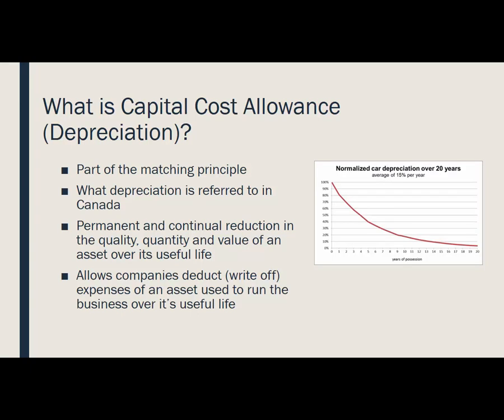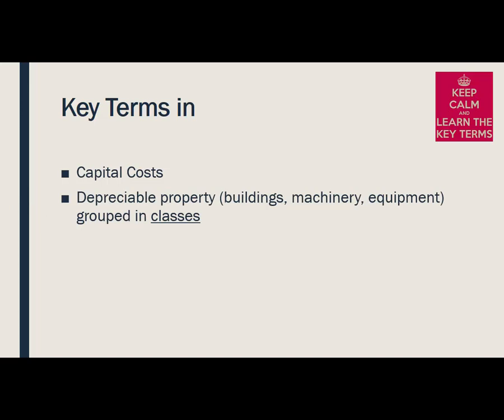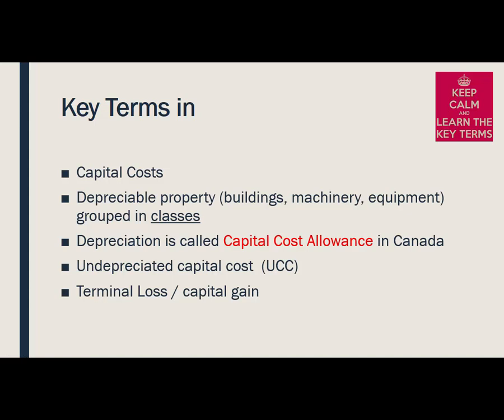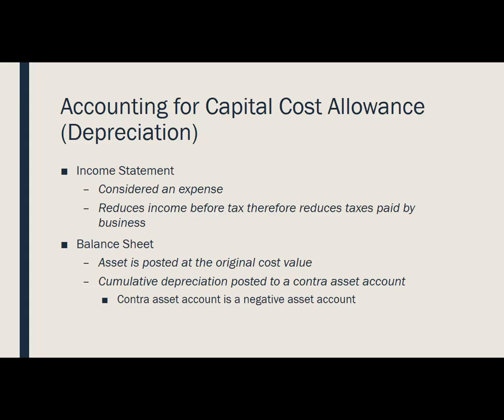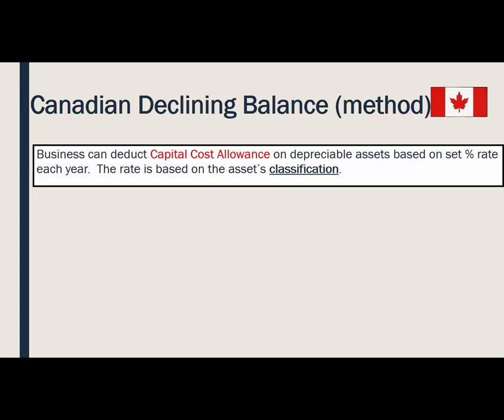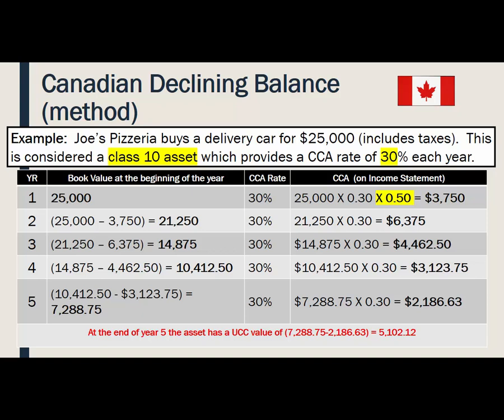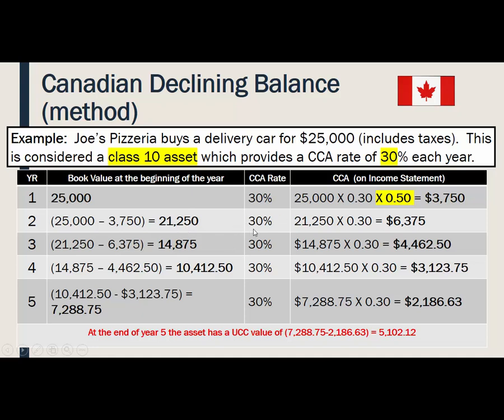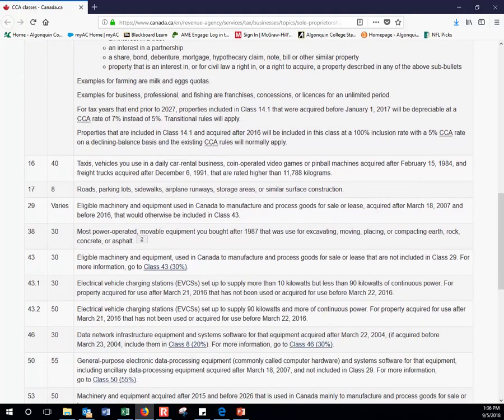Managerial Accounting - Capital Cost Allowance